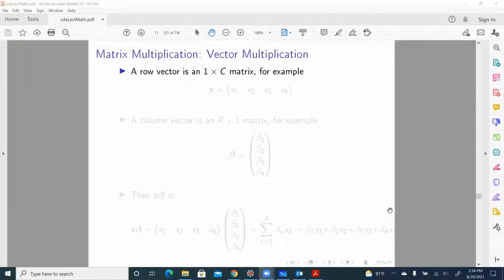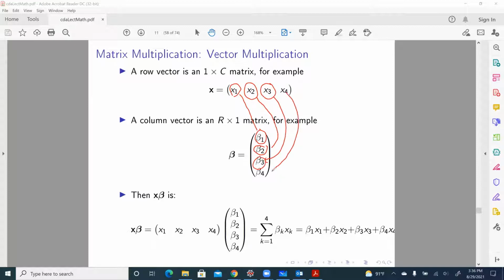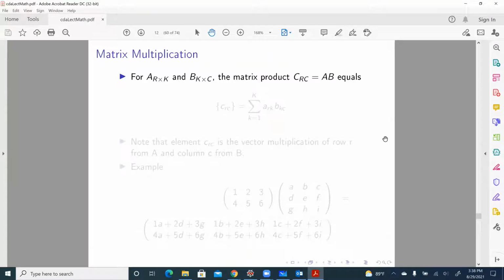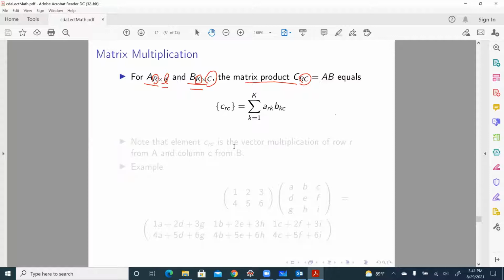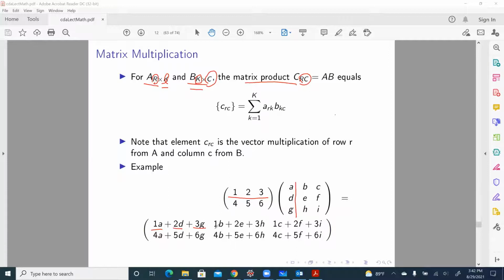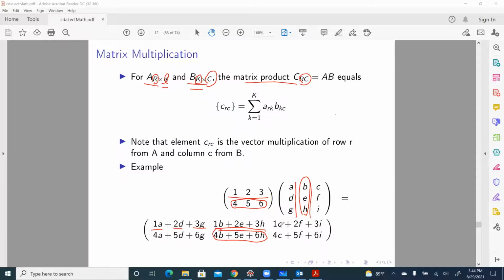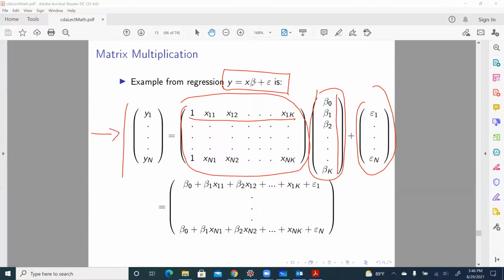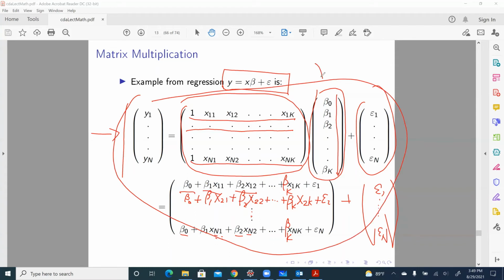Math: Matrix Multiplication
This clip teaches matrix multiplication.